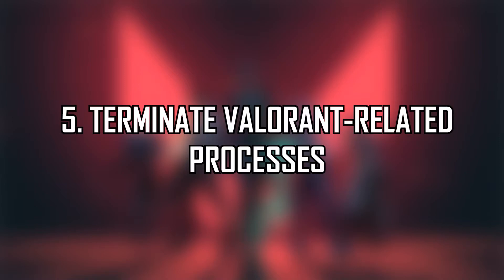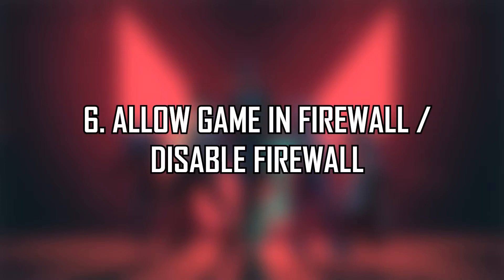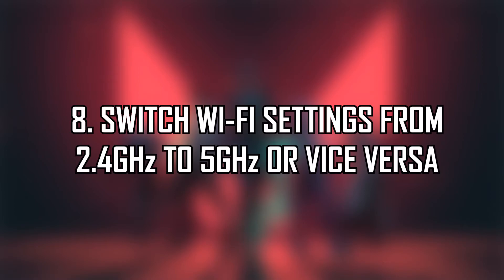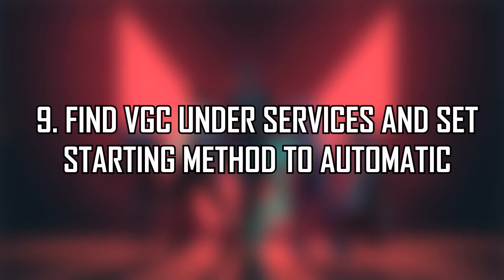VALORANT - ERROR CODE 43 SOLUTIONS / FIXES [2021]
Hi!
YouTube has changed the requirements for monetizing your content to 1000 subs and 4000 public watch hours.
Thanks, and I wish you all the best ♥
-Filip Here is a video guide on what to do when receiving a system error while playing/launching Valorant.

"A critical error has occured and the process must be terminated.

Would you like to create a crash dump to aid the developers in troubleshooting this issue? This may take up to 5 minutes.

NOTE: The process may appear unresponsive during this time."